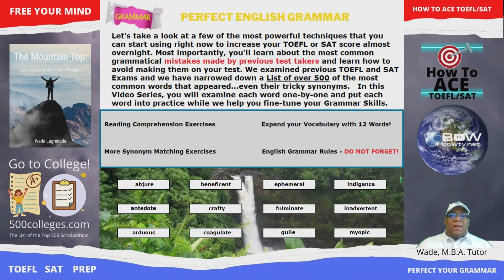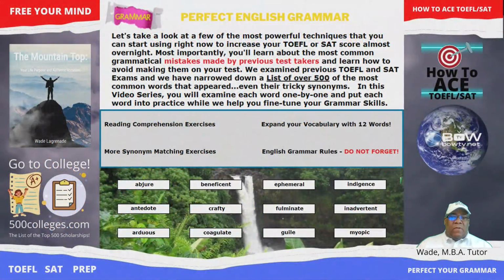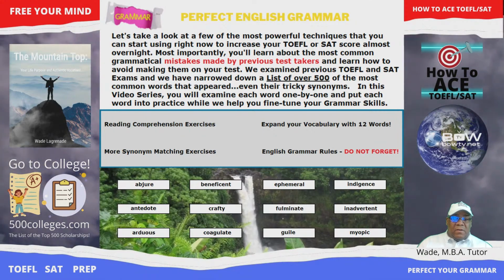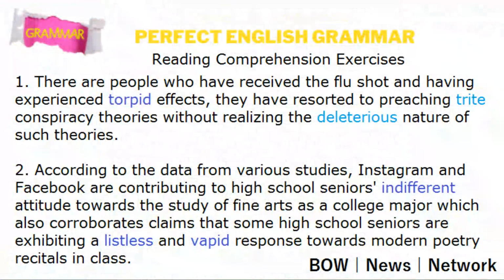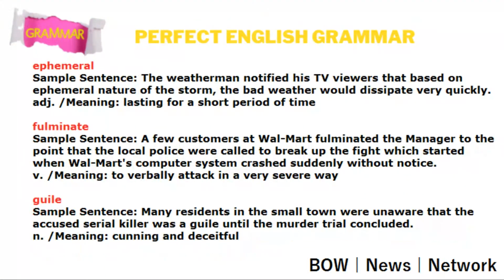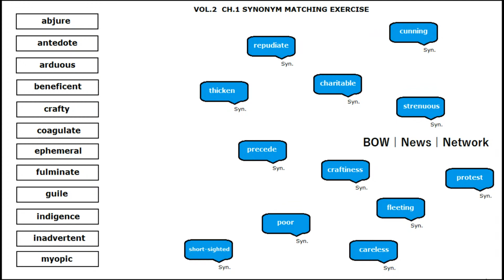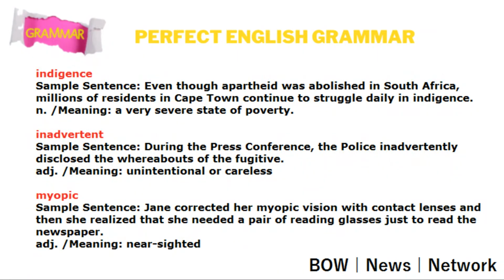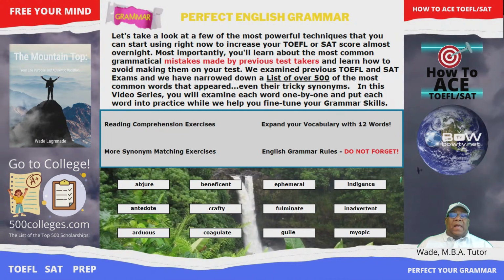Perfect English Grammar. Exams to Study in USA: TOEFL, SAT, ACT, GMAT, GRE, LSAT. Vol.2 Ch.1